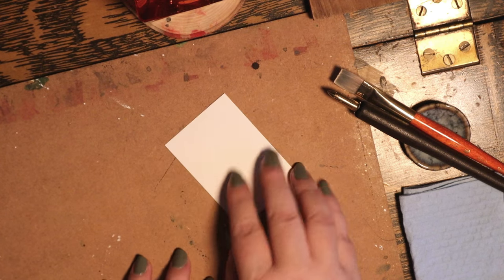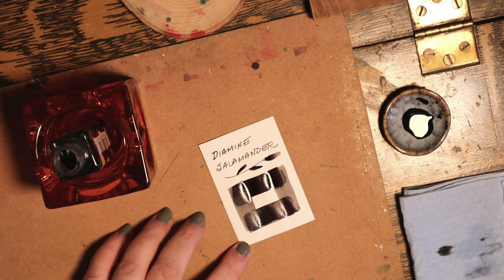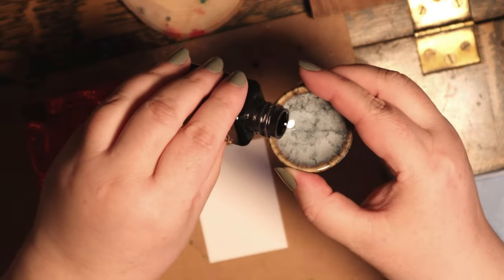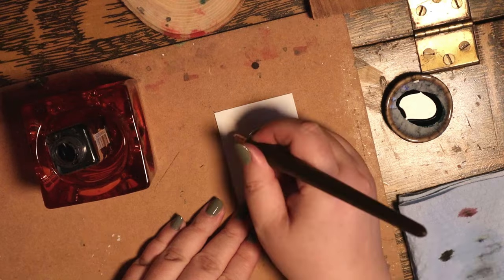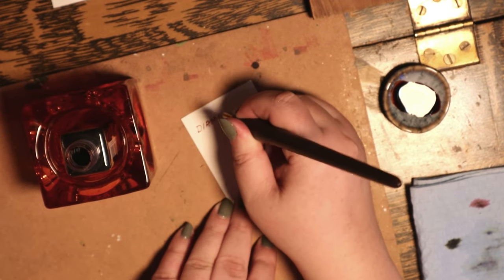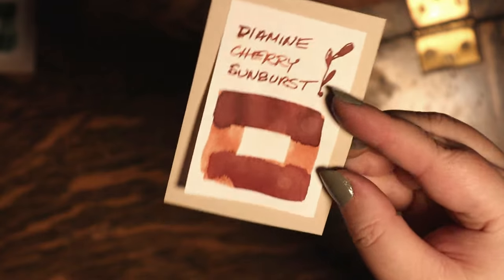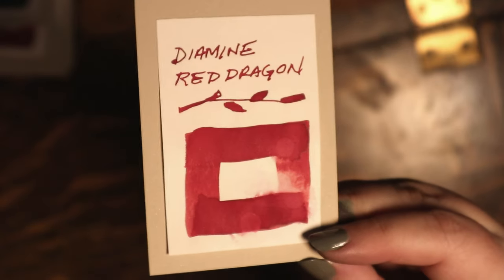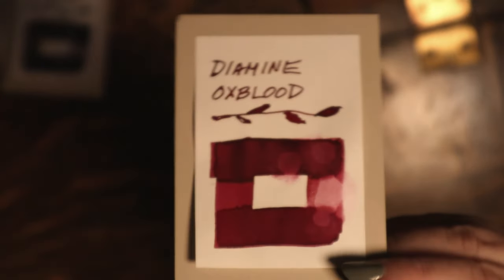I’M SWATCHING YOU!: DIAMINE Inks | TOMOE RIVER Paper | KAKIMORI Brass Nib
Irene could have just sat around while scratching her behind. But she decided to be productive at her writing desk, instead. Because inky fingers are better than stinky fingers!

~ Tools & Materials ~

Tomoe River Paper
Kakimori Brass Nib
Diamine Inks